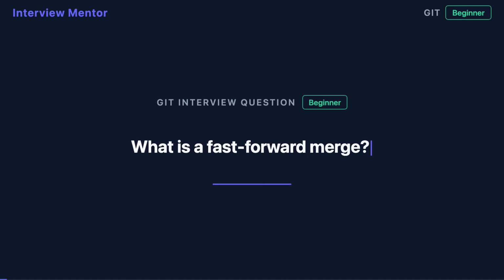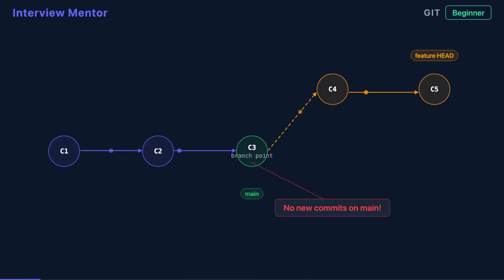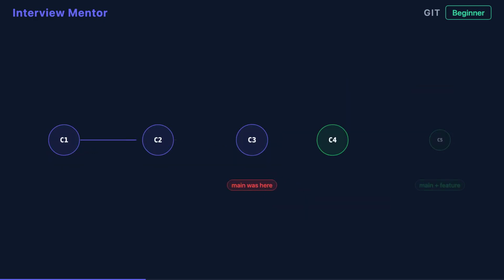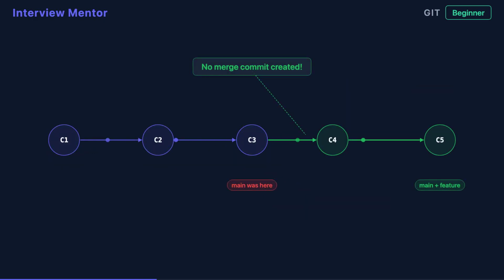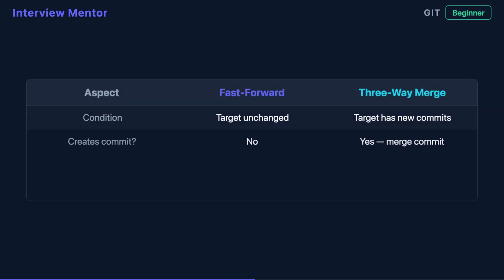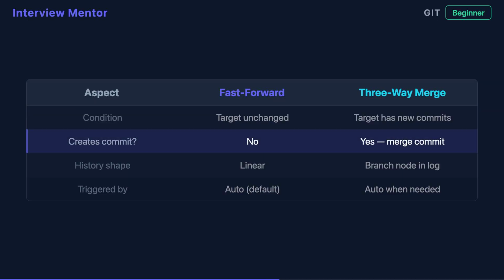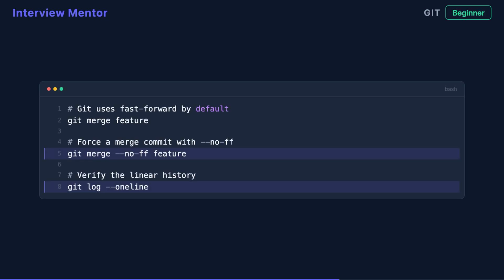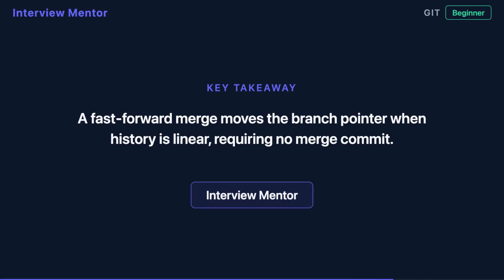What is a Fast-Forward Merge? | Git Basics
Learn exactly what a fast-forward merge is in Git — when it happens, why no merge commit is created, and how it compares to a three-way merge. Master this essential concept for coding interviews and daily Git use.